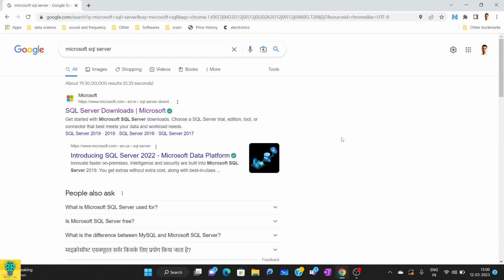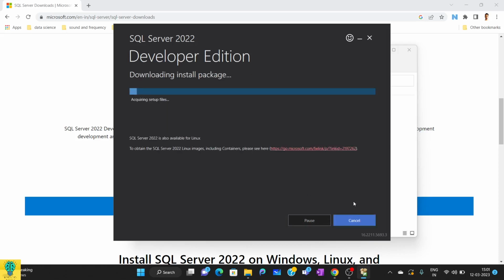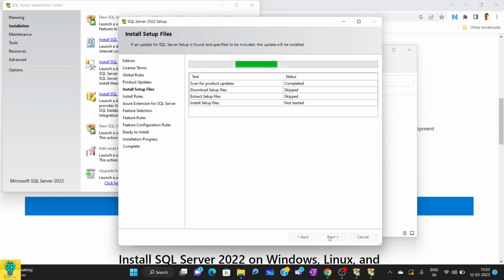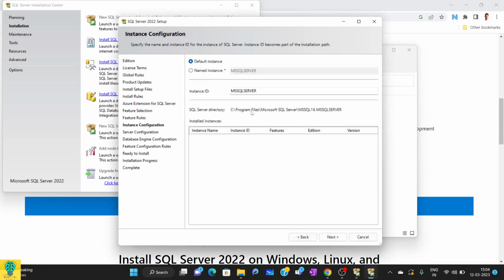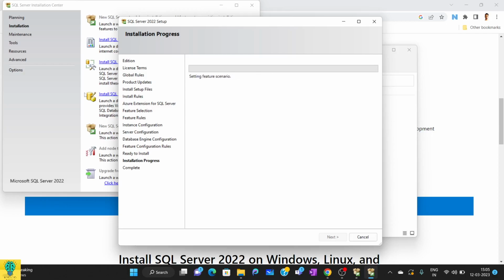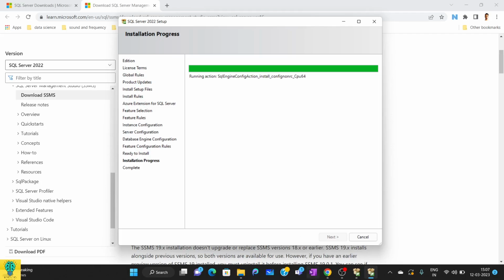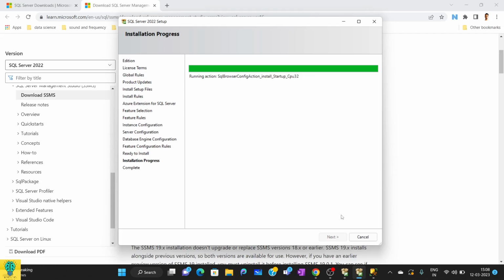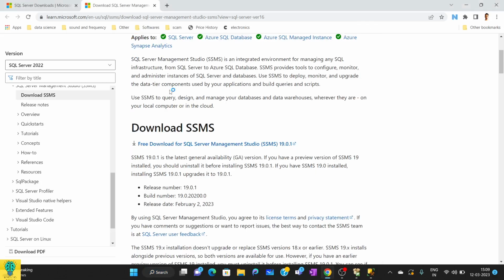1 SQL Basic to Advance | SQL Server Installation | SQL for Data Science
We will be using this IDE for writing all the queries in SQL. You will learn to install a Microsoft SQL server to practice your code.